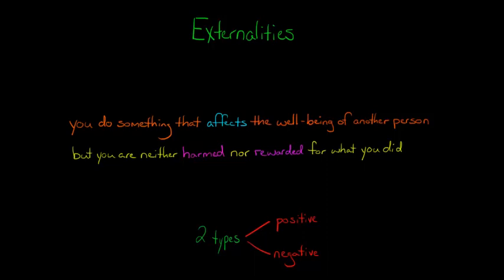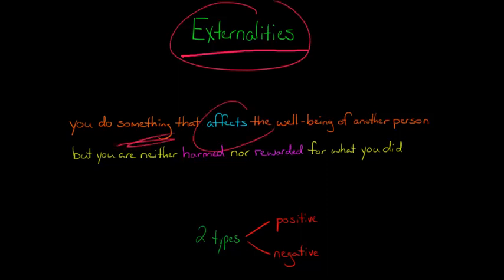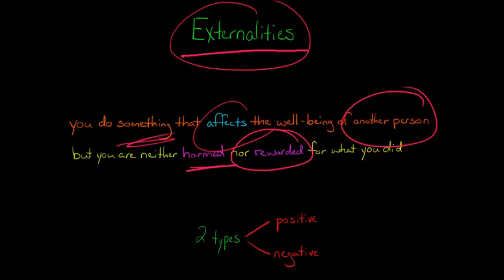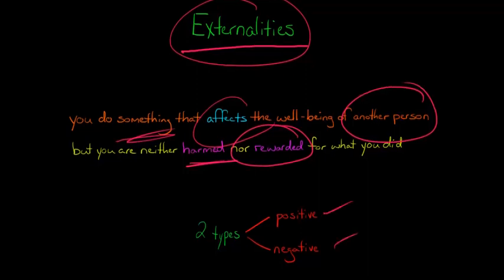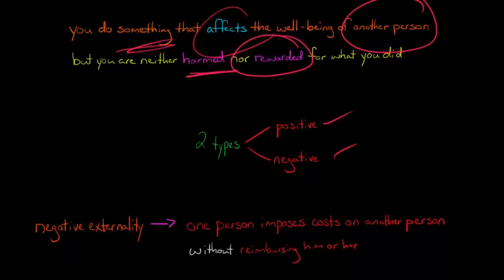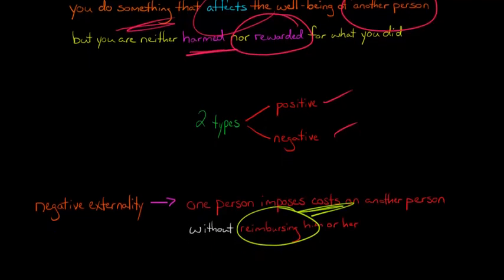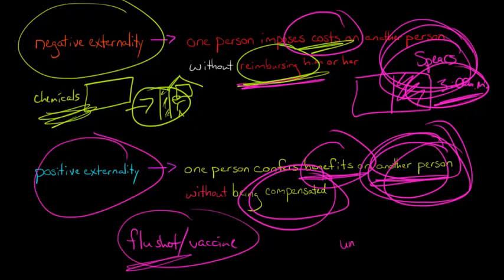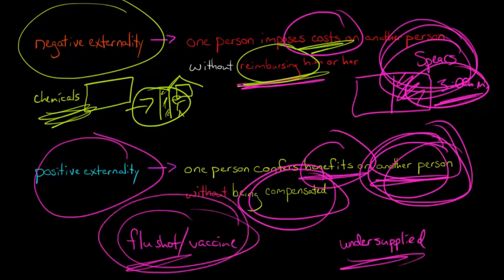Externalities in Economics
This video discusses what externalities are in economics.  An externality exists when you do something that affects the well-being or good of another person without compensating or being compensated by him or her for what you did.  An externality can be negative or positive.  Negative externalities occur when one party imposes costs on another party without compensating the party for the harm that is being done.  Pollution is a negative externality- if a firm pollutes the air and someone who lives in a nearby home becomes sick from the pollution, there is a negative externality.  With positive externalities one party is conferring benefits on another party without being rewarded for the good he or she has done.  If you get a flu shot, you not only help yourself but you also help your co-workers and friends by reducing the chance that you will get sick and give them the flu.  If these people don't compensate you for what you did, then it is a positive externality.

ACCESS INDEX OF VIDEOS
CONNECT WITH EDSPIRA
CONNECT WITH MICHAEL
ABOUT EDSPIRA AND ITS CREATOR